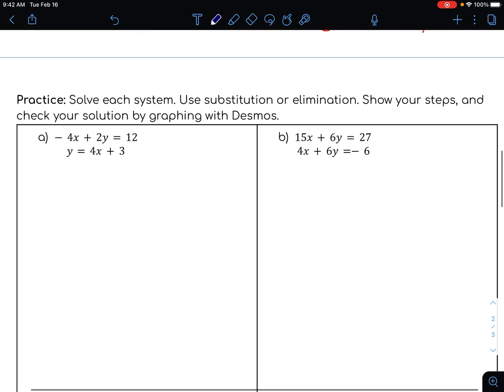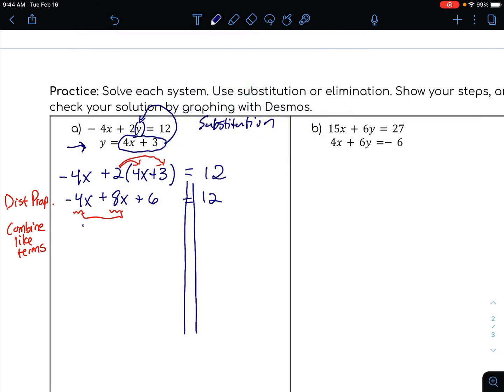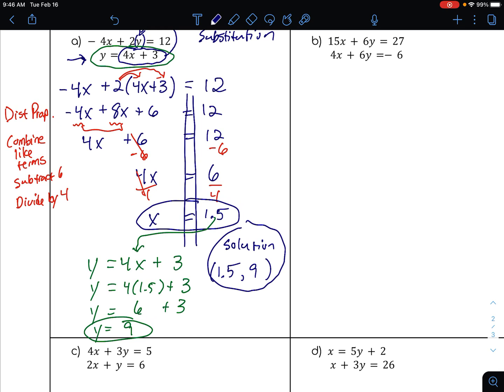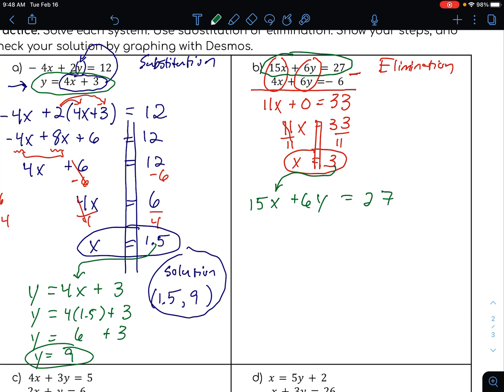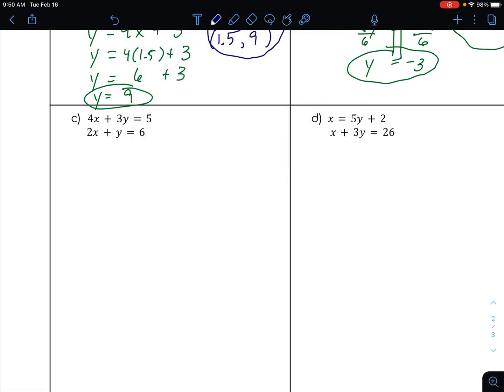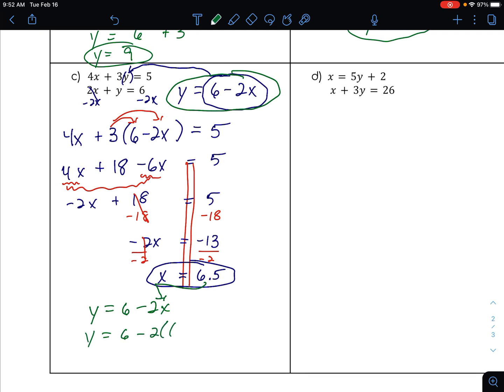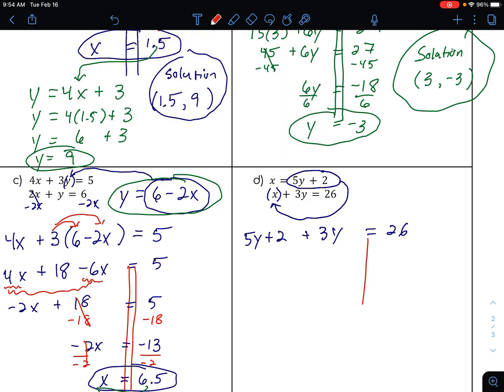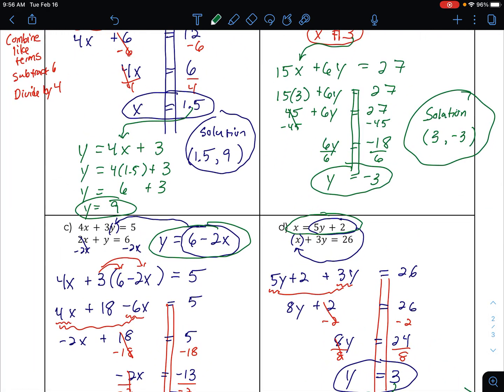2.13-2.14 (IM) Intermediate Algebra Practice: Part 2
Solve systems with substitution or elimination